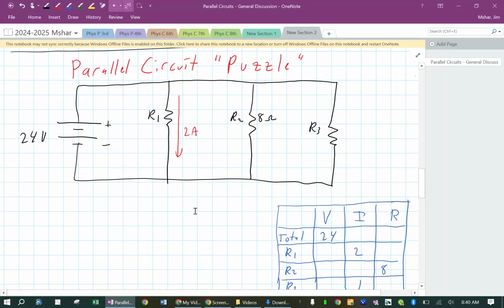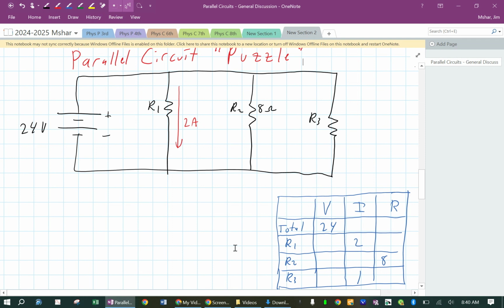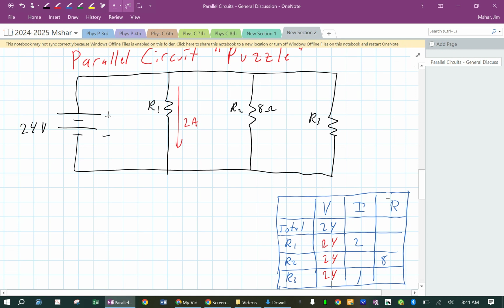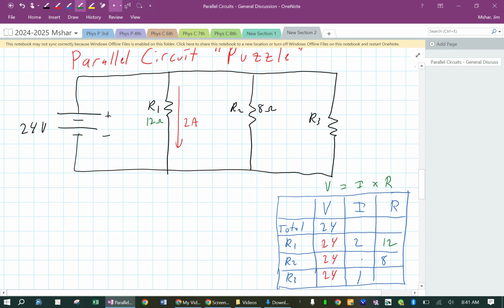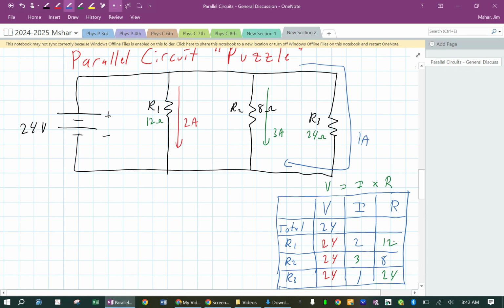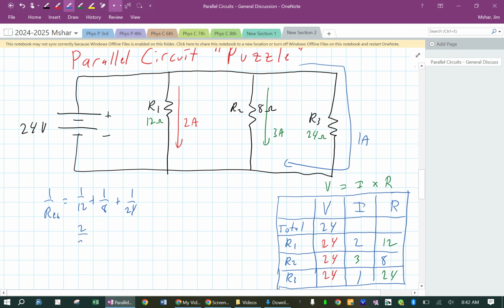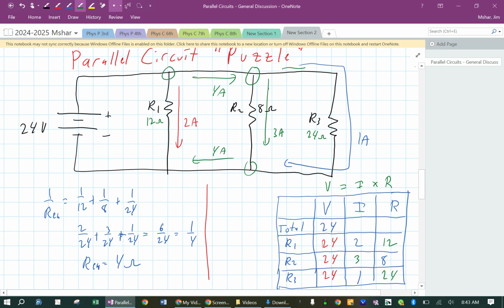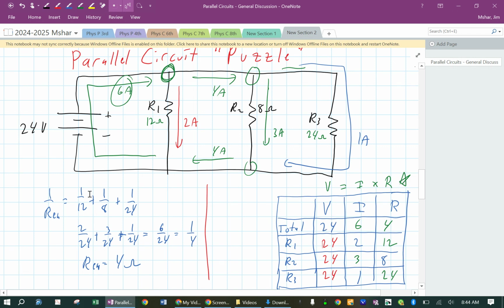Parallel Circuit Puzzle Example 2025-01-16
Parallel Circuit Example - "Puzzle" Type